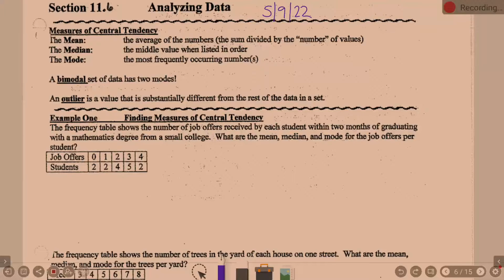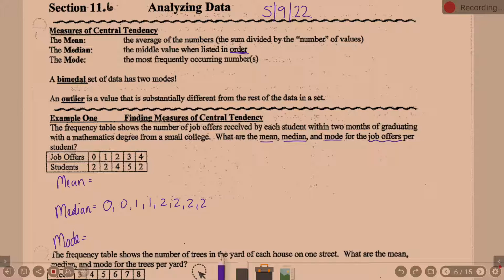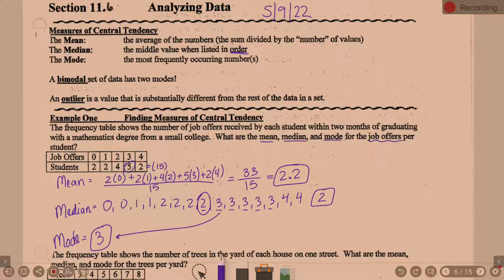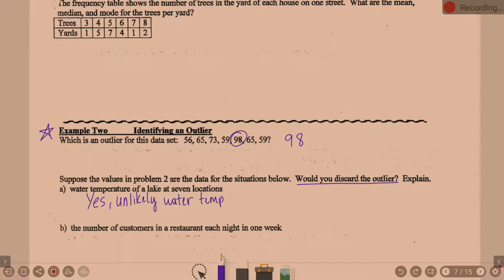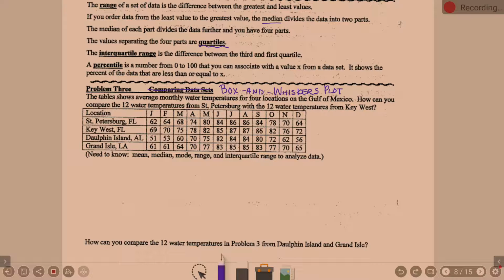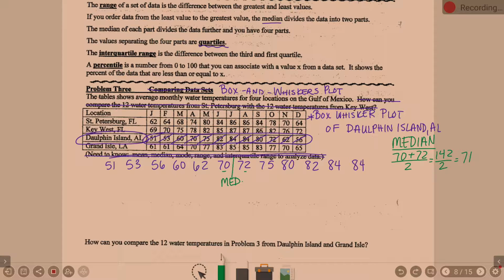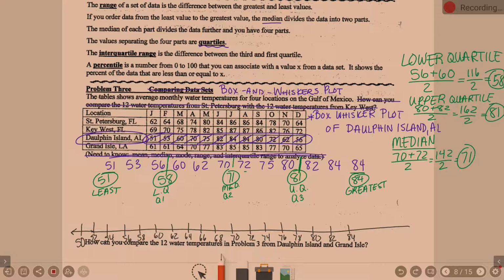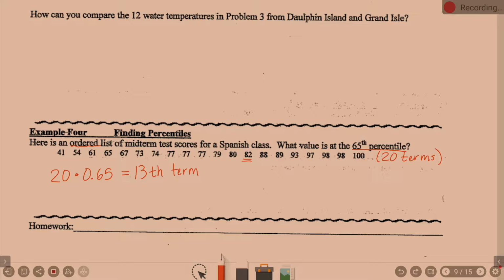Lesson 11 6